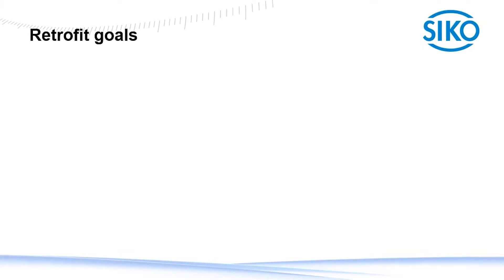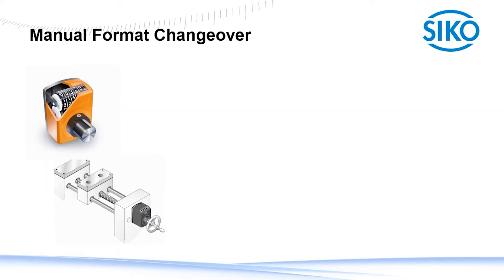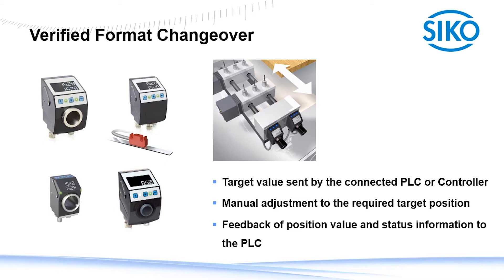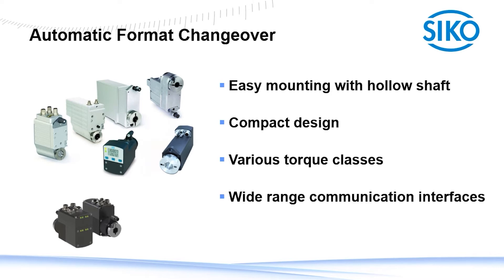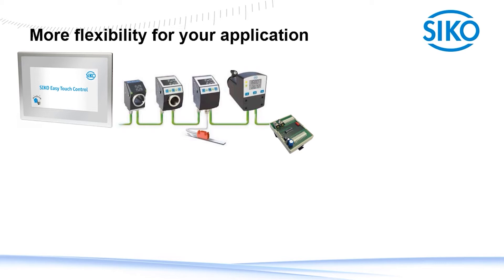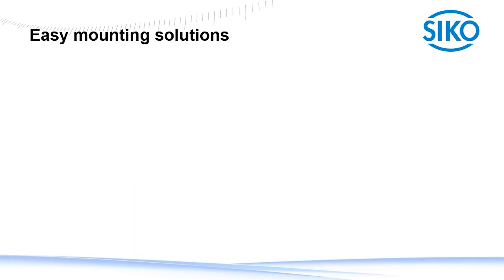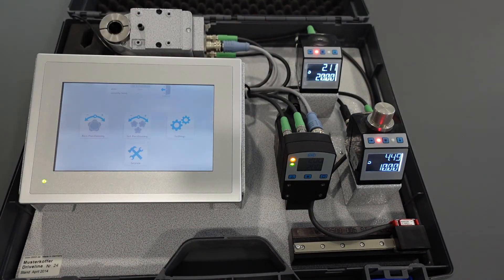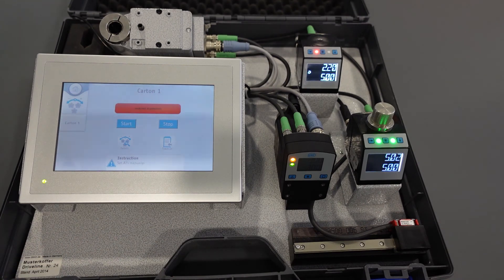SIKO Retrofit Solutions for efficient Quick Size Changeover - Machine Upgrade Made Easy!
Retrofit your old production or packaging machines or invest in new ones?

Our experts Mr. Juergen Schuh (Manager Business Unit Changeover Solutions) and Mr. Steffen Preg (General Sales Manager) discuss and explain what Retrofit Solutions are available from SIKO.

SIKO optimises production machines with plug and play retrofit solutions. Electronic hand controlled position indicators, fully automated spindle drives and SIKO HMI controll units make your existing machine more reliable, efficient and process safe. Retrofitting safes costs and improves your existing machines considerably.

Electronic-digital position indicators provide flexible, electronic capture of measured values and semi-automatic adjustment control at spindels.

Benefits: 
- Display value, sense of rotation and decimal place are freely programmable 
- Reset, incremental measurement, offset via keyboard 
- Compatible with mechanical SIKO counters 
- Bus-compatible for monitored format changes
SIKO actuators / spindle drives are particularly well suited for automatic format adjustment, stop positioning, tool alignment and valve adjustment as well as many other comparable positioning tasks.

Benefits:  
- Flexible machine concept, simple control behavior  
- Low installation and mounting effort  
- Highly available and maintenance-free 
- Short cycle or retrofitting time 
- High productivity and quality
SIKO Easy Touch Control units are the plug & play basis for a complete format adjustment system. The intuitively operated control systems are designed to control up to 31 bus-compatible position indicators or actuators. Whether monitored format adjustment via digital position indicators or fully automated format adjustment via actuators – the systems provide you with the flexibility you need.